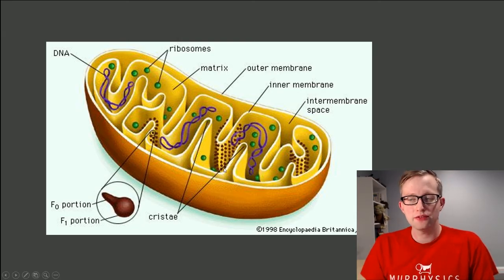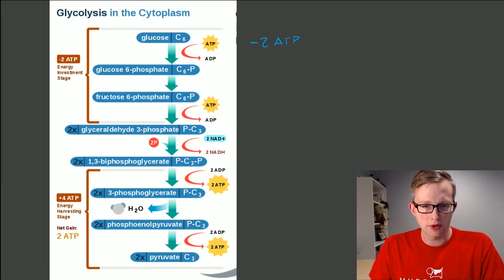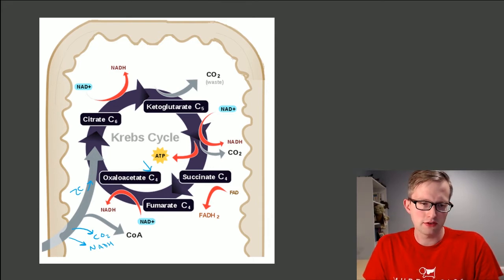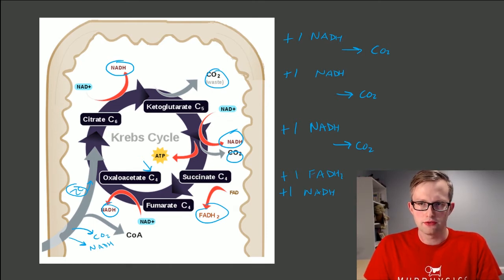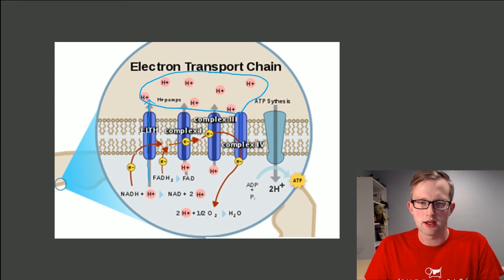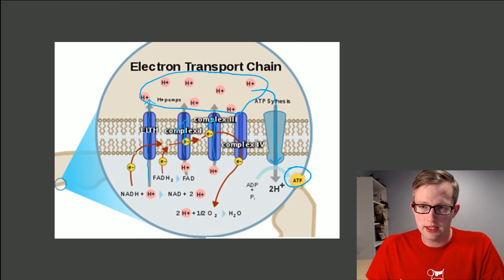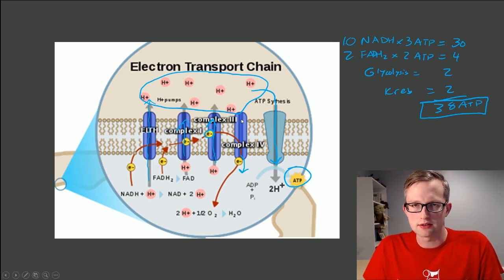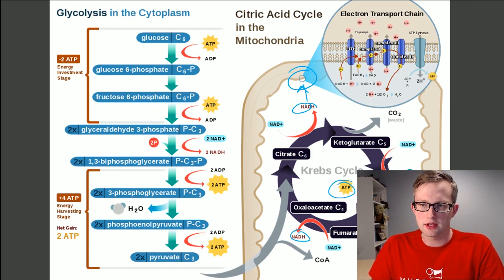Cellular Respiration Overview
A quick overview of cell respiration